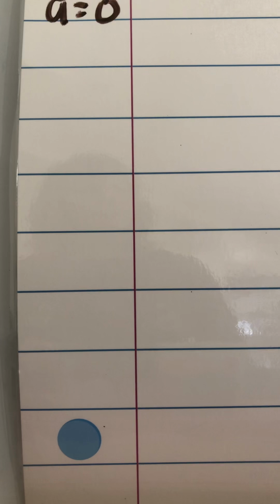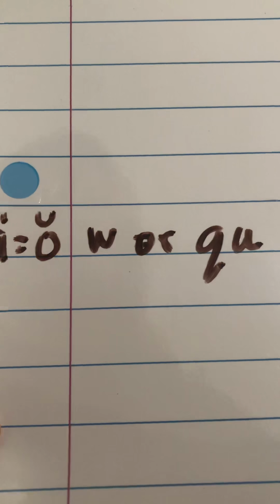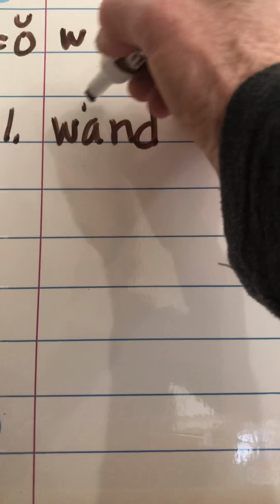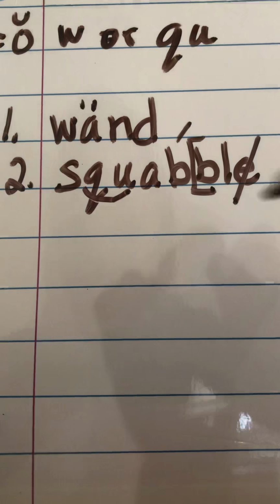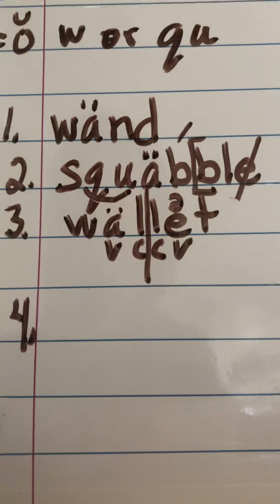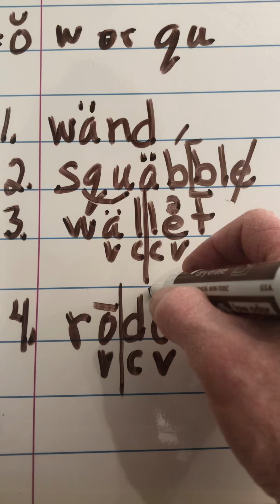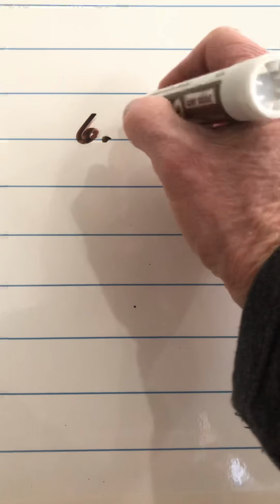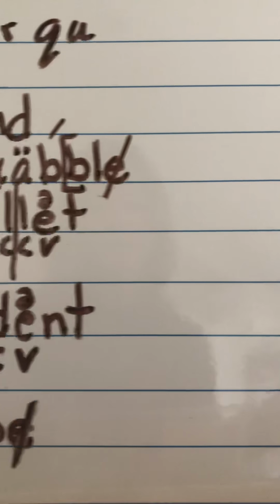March 31, 2020